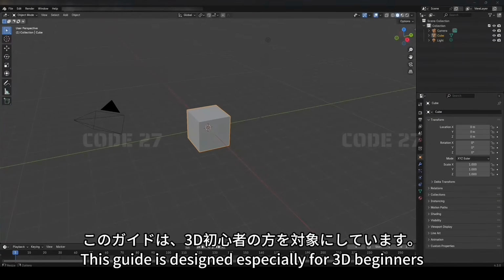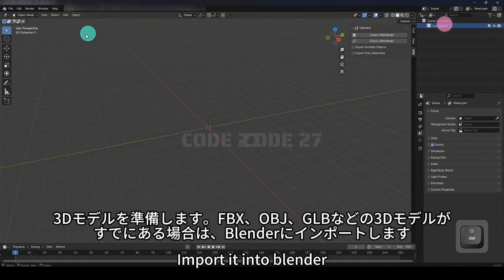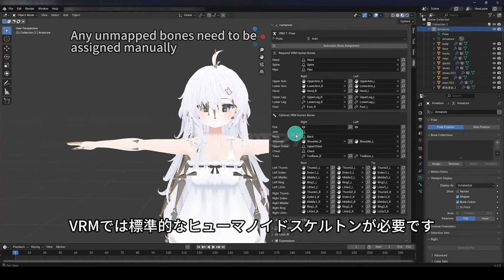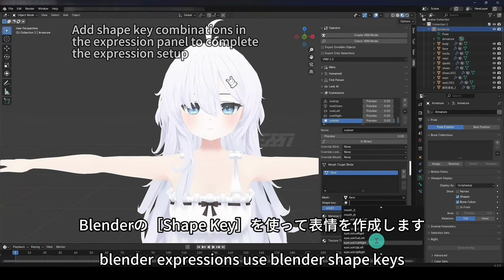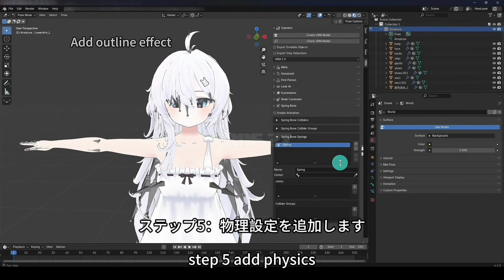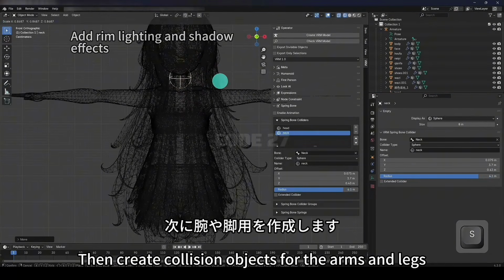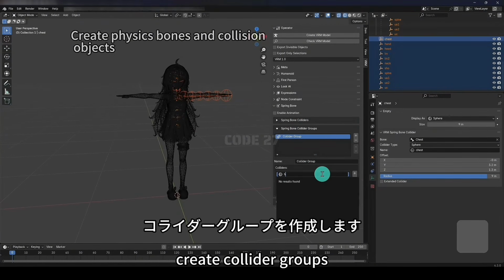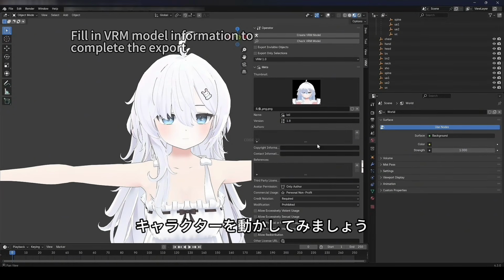簡単！3Dモデル導入ガイド❣